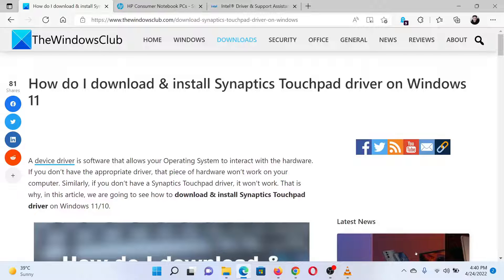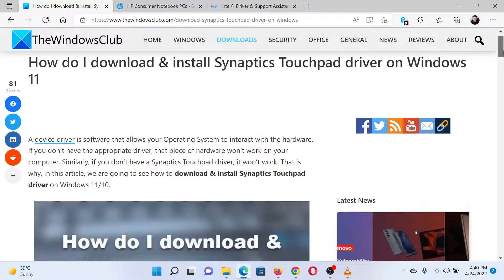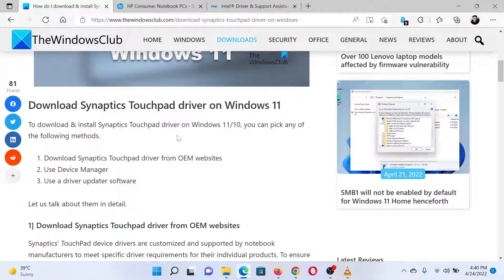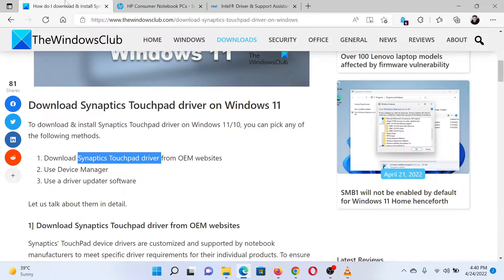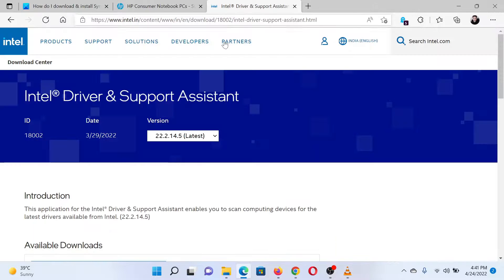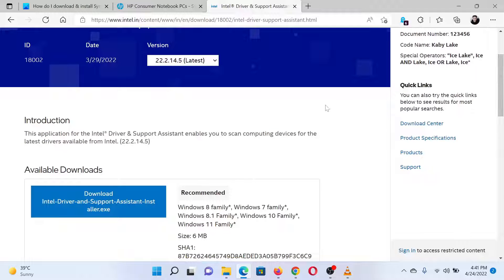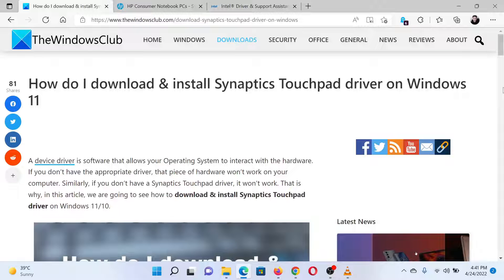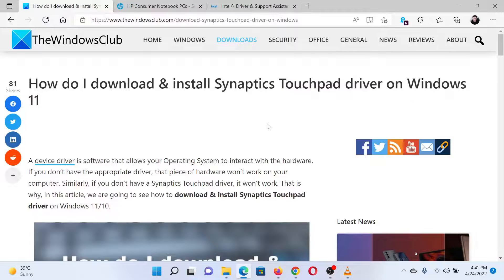How do I download & install Synaptics Touchpad driver on Windows 11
A device driver is software that allows your Operating System to interact with the hardware. If you don’t have the appropriate driver, that piece of hardware won’t work on your computer. Similarly, if you don’t have a Synaptics Touchpad driver, it won’t work. That is why, in this tutorial, we are going to see how to download & install Synaptics Touchpad driver on Windows 11/10.

To download & install Synaptics Touchpad driver on Windows 11/10, you can pick any of the following methods.

1] Download Synaptics Touchpad driver from OEM websites

2] Use Device Manager

3] Use a driver updater software

Timecodes:
0:00 Intro
0:25 Install drivers from manufacturer's website
0:31 Intel Driver and Support Assistant